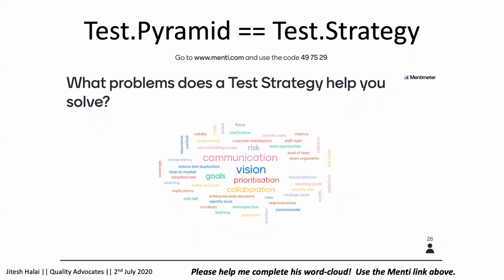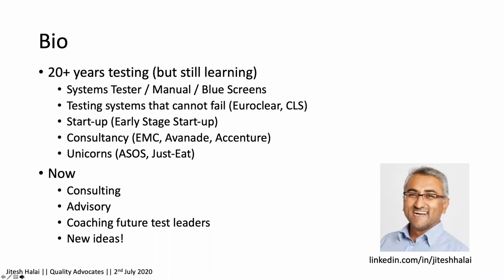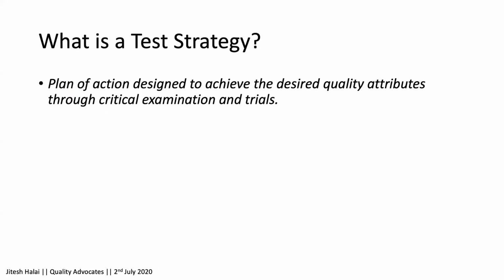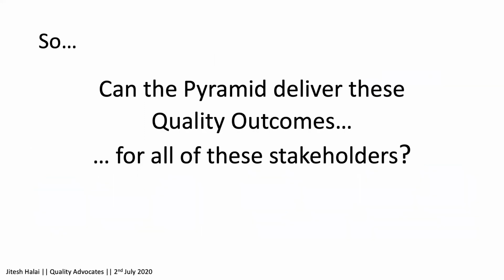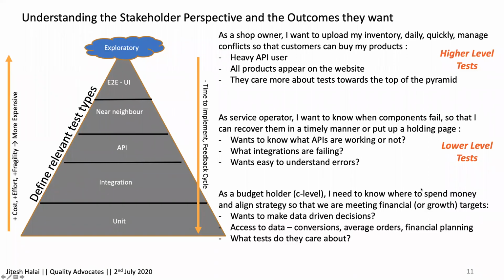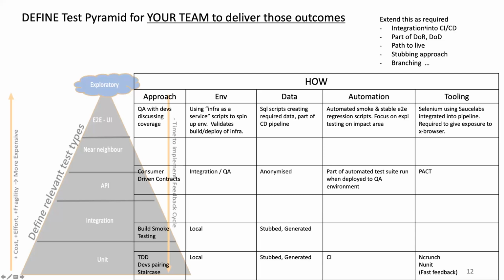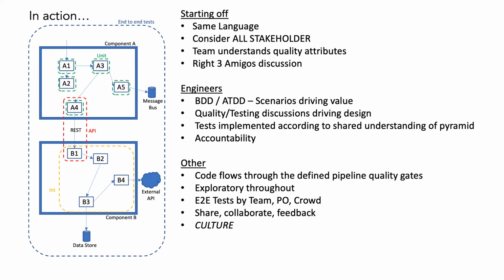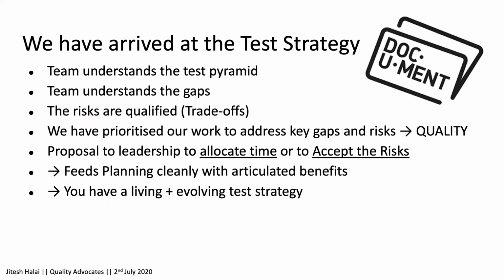Quality Advocates: Can a Test Pyramid be Used as a Test Strategy? By Jitesh Hali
***Can the Test Pyramid be Used as a Test Strategy?***
In an agile environment, there often isn’t time to write out a rich documented test strategy. Some would even argue that we do not need it.

So how can an agile team describe how they test, what they test and what the strategy is